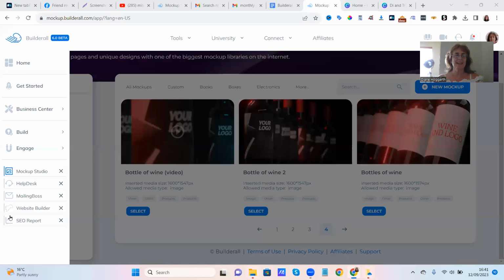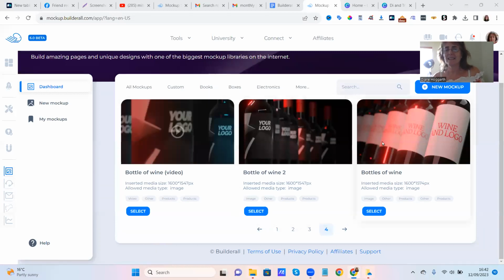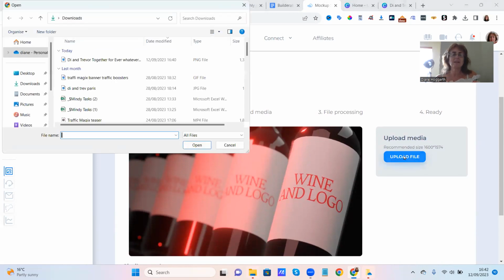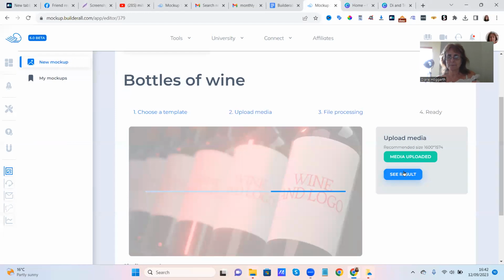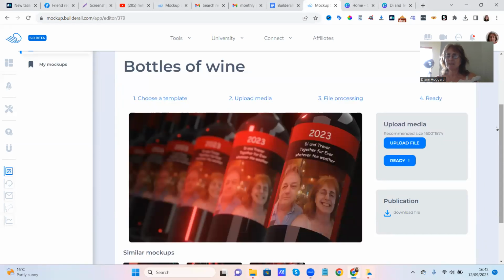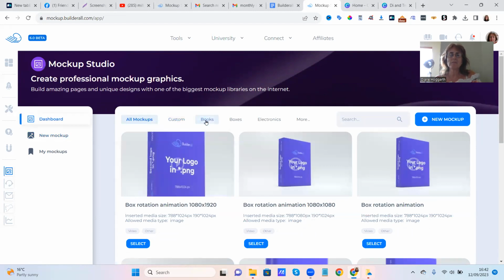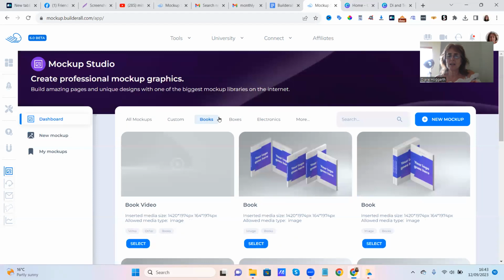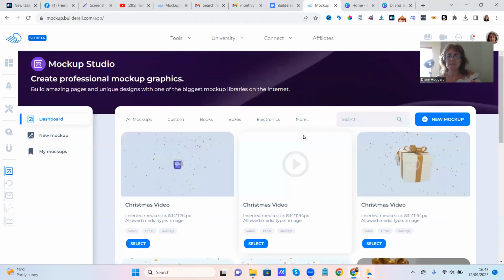Builderall 6 0 Mockup Studio Builderall Tutorial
Builderall 6.0 has arrived. Take a sneak peek inside the back office. Mockup studio can be used for many logos to brand different companies and you can make money online with many clients

THUMBNAILS
➡️ PROFESSIONAL THUMBNAILS WITH PIXTELLER MAKE YOUR OWN